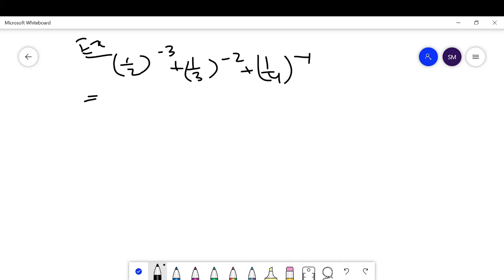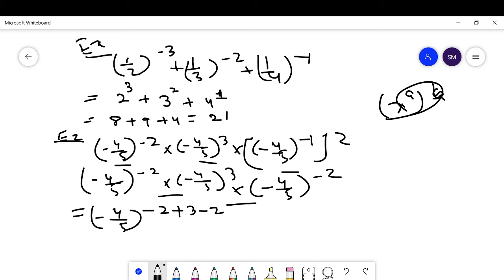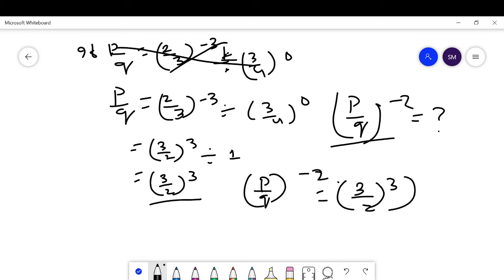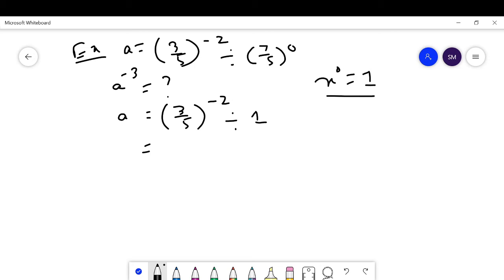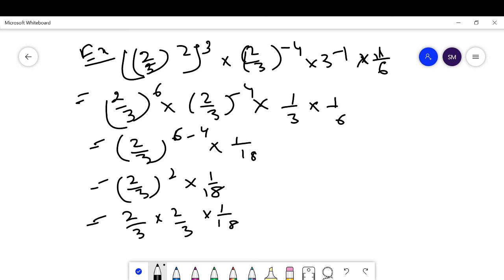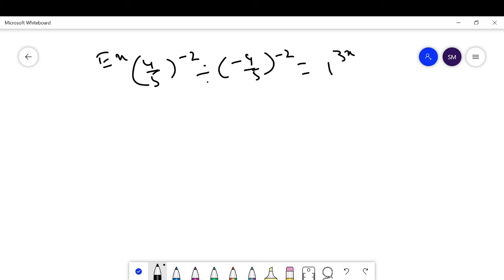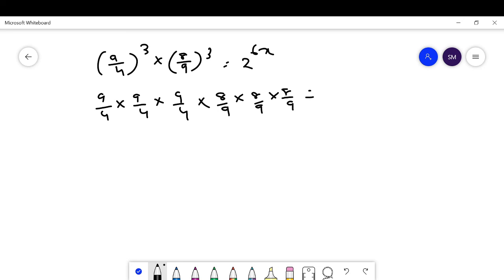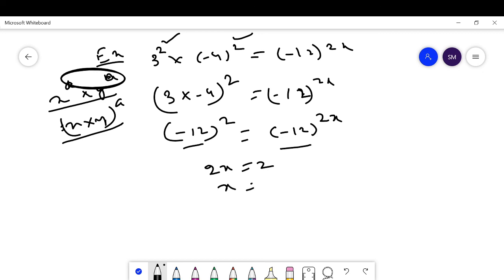class 7th exponents 3rd video CBSE/OLYMPIAD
PRESENTING YOU  52nd  VIDEO OF OUR CHANNEL .WELCOME TO OUR CHANNEL THIS CHANNEL IS YOUR ONE STOP SOLUTION FOR MATHMATICS OF CLASS  7TH,8TH ,9TH,10TH COMPLETELY FREE OF COST   INCASE YOU MISS THE VIDEOS GO AND CHECKOUT PLAYLIST AND WATCH ALL THE VIDEOS FROM THERE